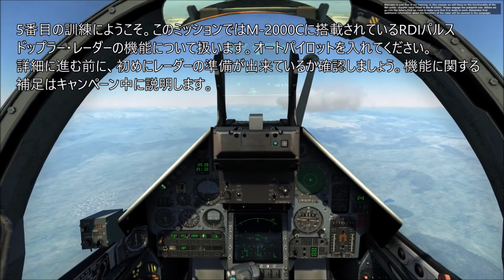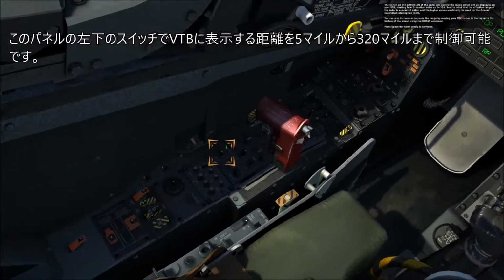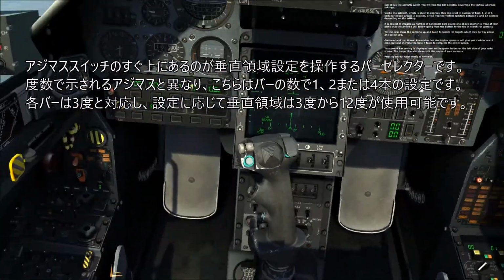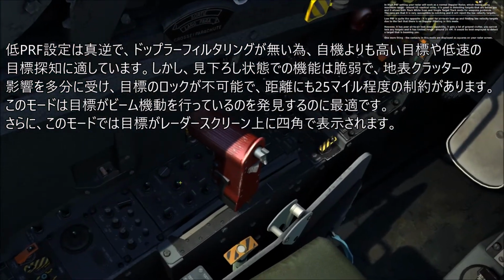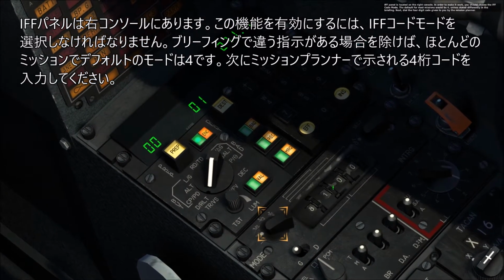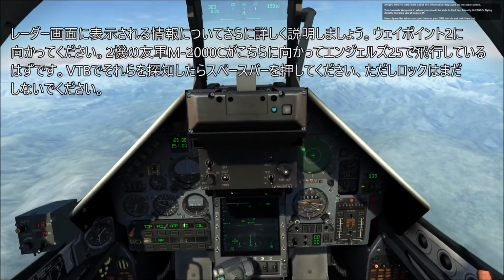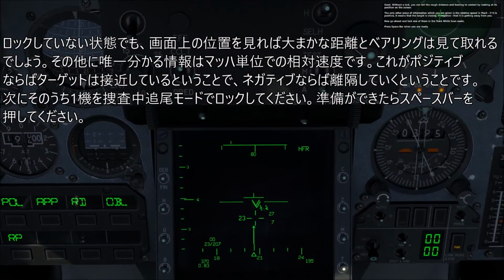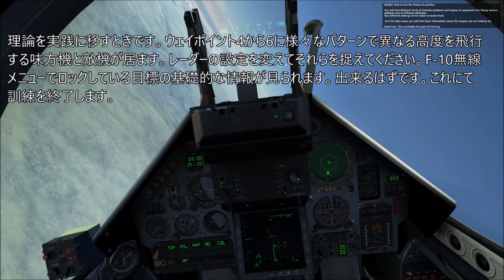[DCS: M-2000C] トレーニング5 Radar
トレーニングミッションの5つ目、レーダーに関する訓練です。
ミラージュ2000のレーダーは機体規模に比例するようにあまり強力ではないため、有効に使用しなければ探知が難しいでしょう。
充分な訓練を積んで習得しましょう。